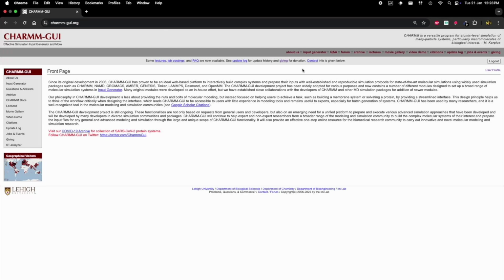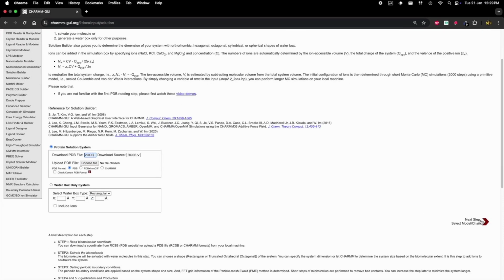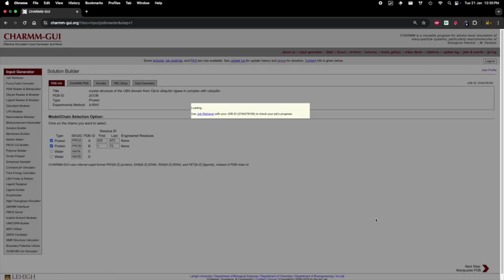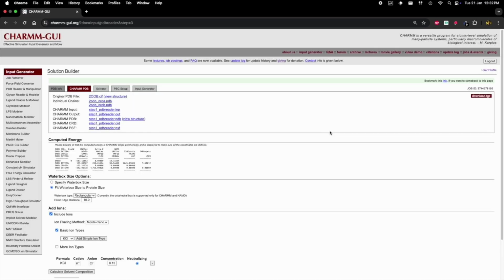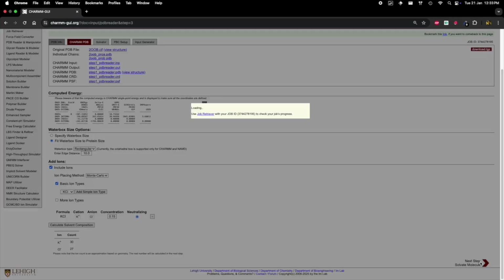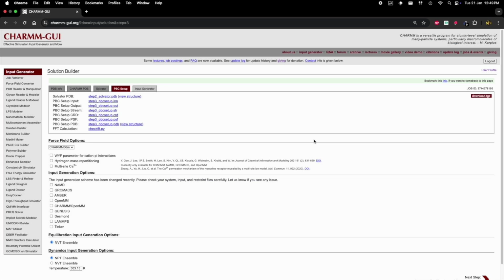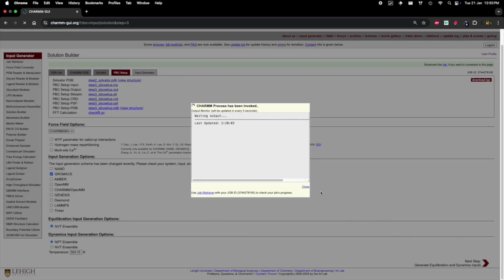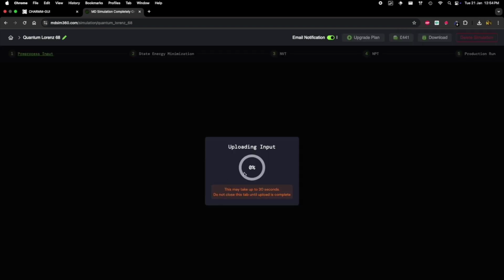CHARMM-GUI solution builder tutorial for mdsim360 ready input synthesis